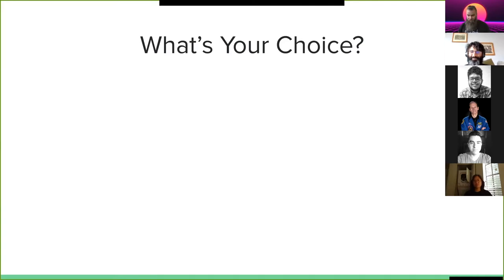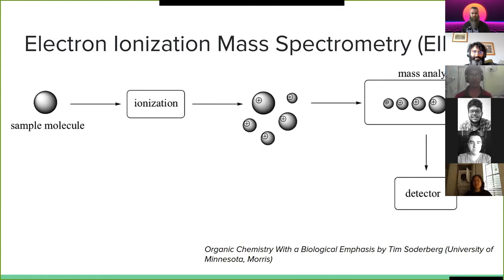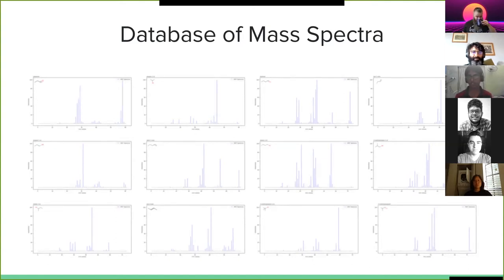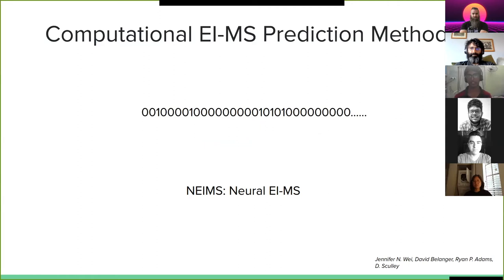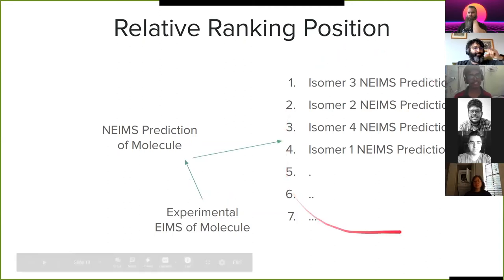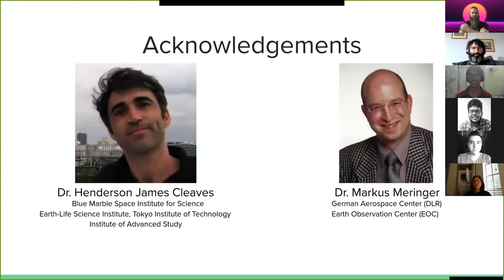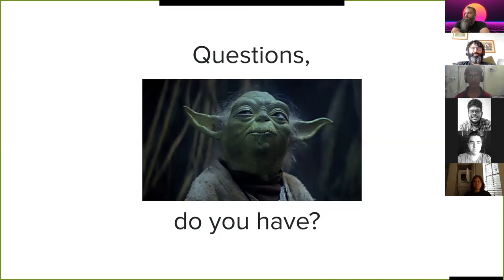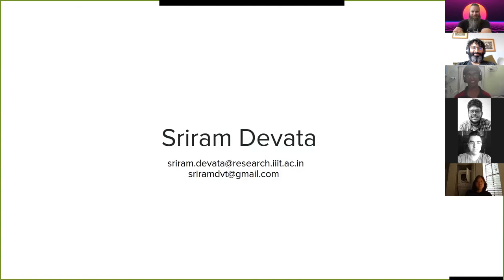Sriram Devata - Assessment of NEIMS: A new EI-MS prediction method